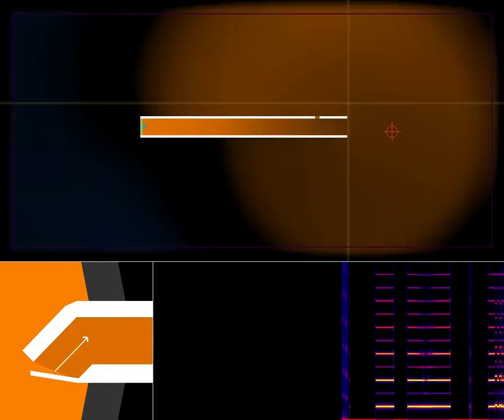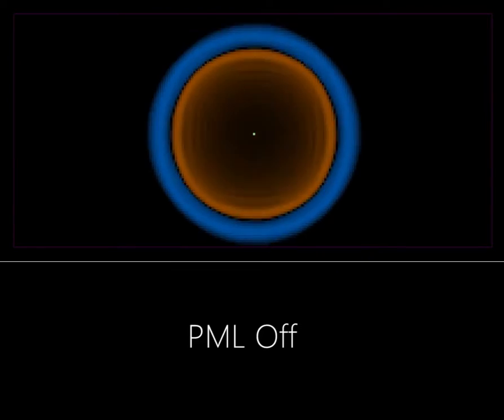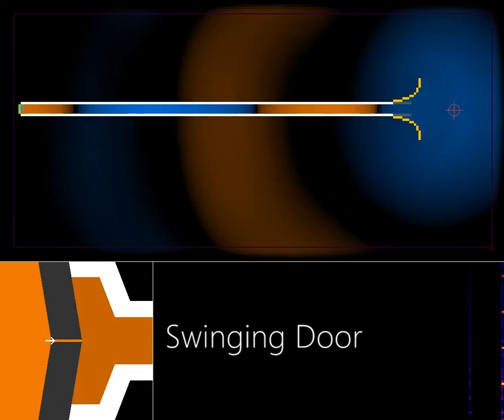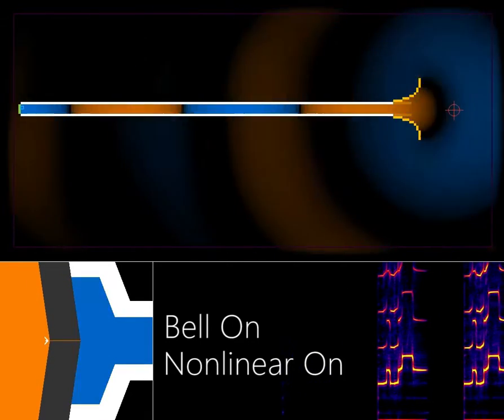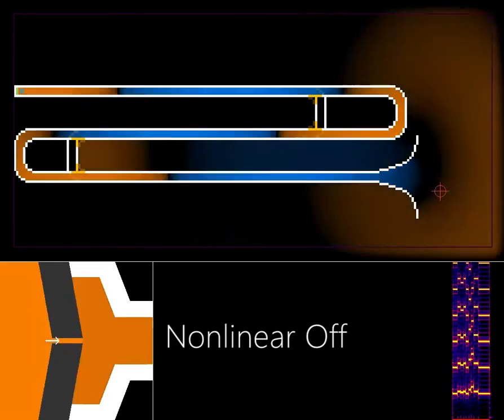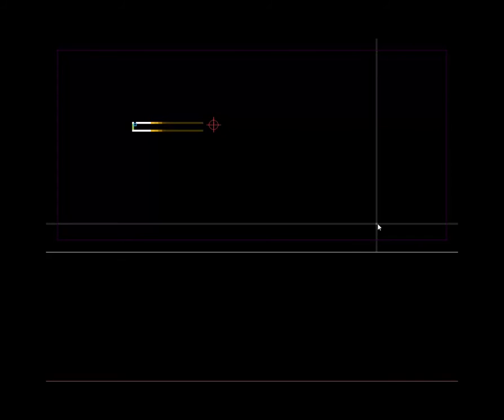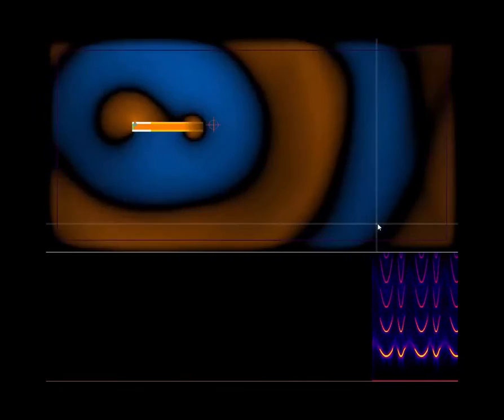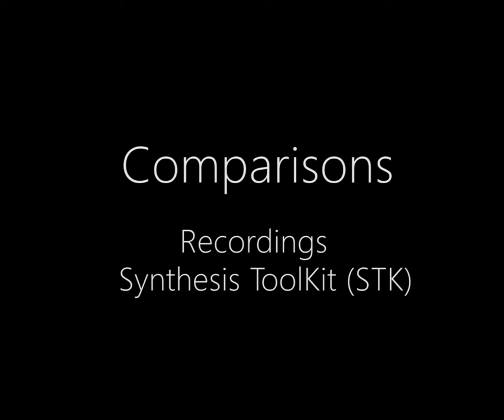Aerophones In Flatland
Interactive Wave Simulation of Wind Instruments

Journal
ACM Transactions on Graphics (TOG) - Proceedings of ACM SIGGRAPH 2015
Volume 34 Issue 4, August 2015
Article No. 134

Andrew Allen & Nikunj Raghuvanshi, Microsoft Research

Special thanks to Kyle Rowan, clarinet and Paul Hembree, trumpet